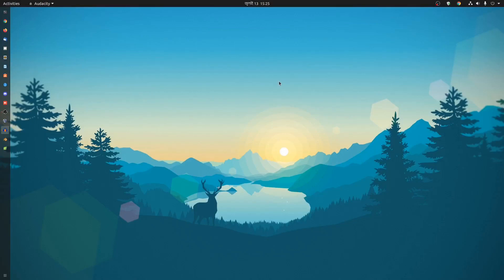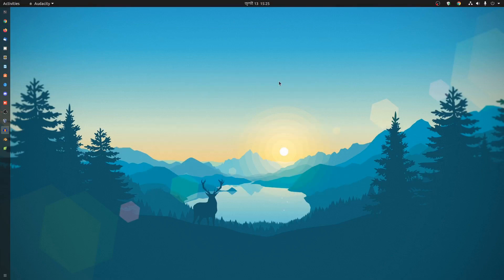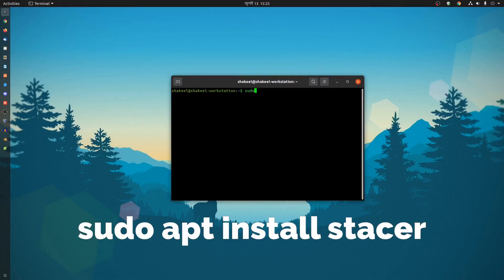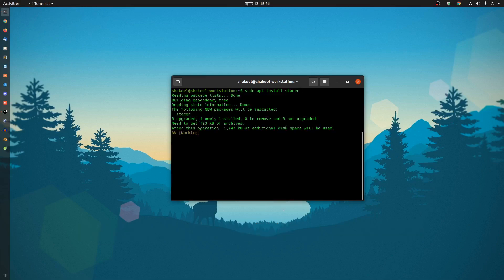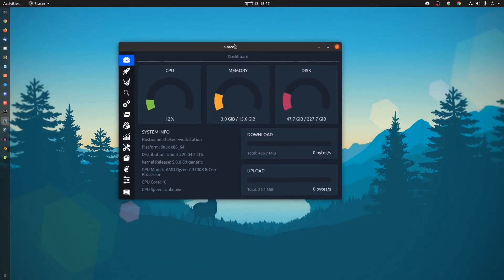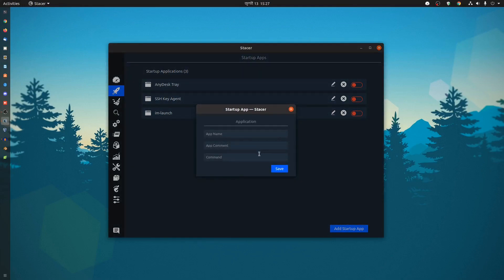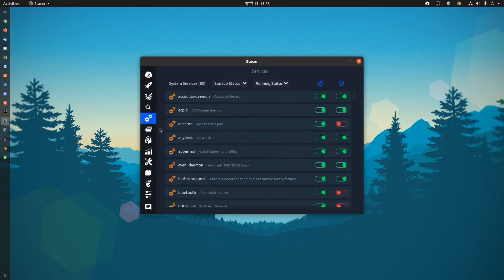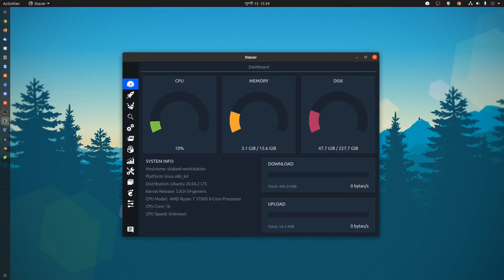How To Optimize Linux PC with 1 Click!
Best System Monitoring & Performance Optimizer For Linux? For Linux GUI System Monitoring and Performance Optimizer Stacer is the best application. This is a video about a great Linux System Optimizer and Monitoring tool. It's completely open-source and on GitHub for any Linux distribution. In this video, I'll be showing you how to install Stacer on Ubuntu 21.04.STACER is available mostly for Debian based Linux, Stacer on Linux is the best GUI System Optimizer & Monitoring Tool available.SO without talking too much let's get started.